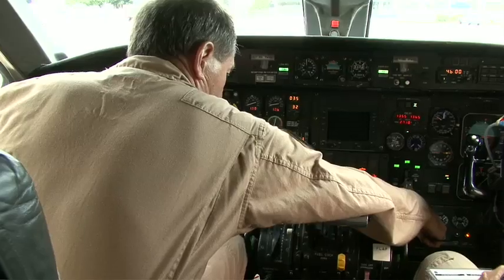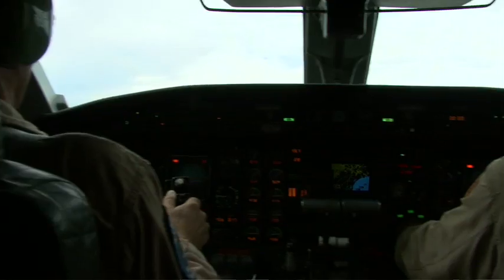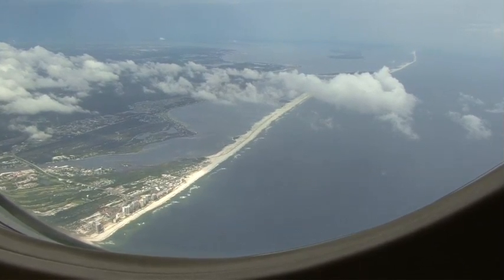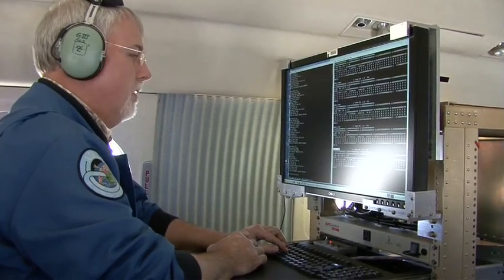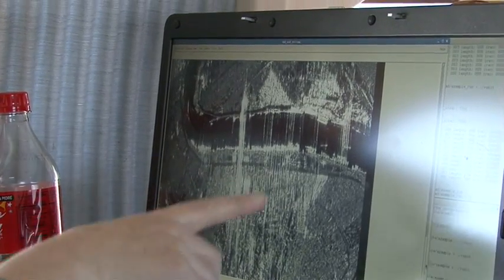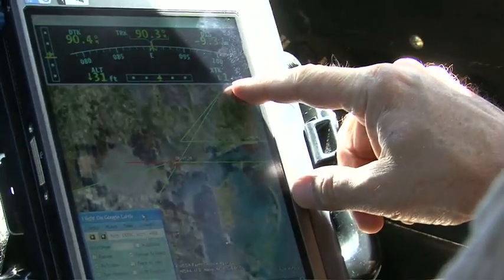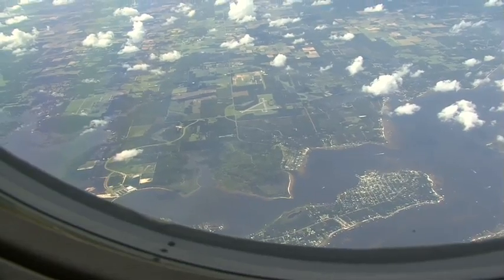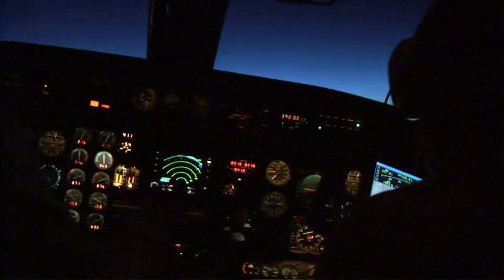NASA's C-20A UAVSAR Surveys Gulf Oil Spill Area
This 3-minute, 45-second video taken on June 22, 2010 shows NASA's Gulfstream C-20A research aircraft carrying the Jet Propulsion Laboratory's (JPL) sophisticated Uninhabited Aerial Vehicle Synthetic Aperture Radar (UAVSAR) pod under its belly. The aircraft surveyed the spread of the Gulf of Mexico oil spill during a brief series of flights over the Gulf Coast of the United States. The flights followed previous imaging missions flown by NASA's ER-2 Earth science aircraft with JPL's Airborne Visible/Infrared Imaging Spectrometer (AVIRIS). The C-20A and ER-2 aircraft are operated by NASA Armstrong Flight Research Center and based at Hangar 703 in Palmdale, CA.